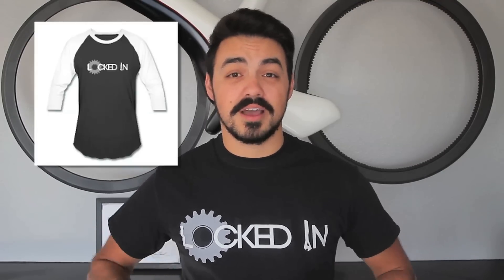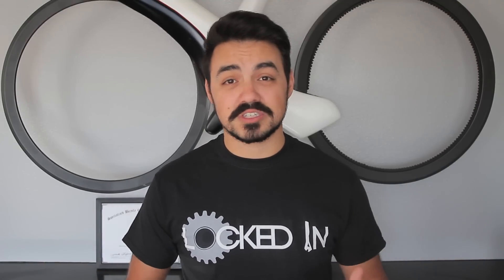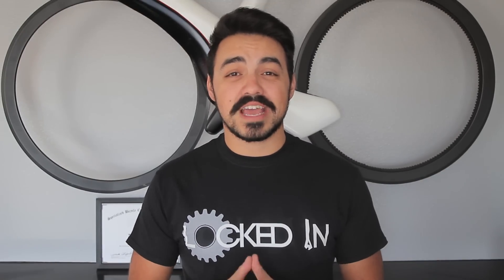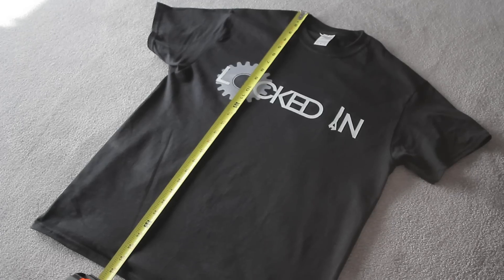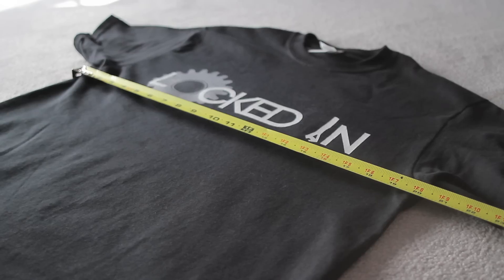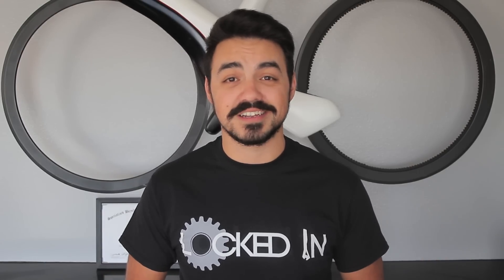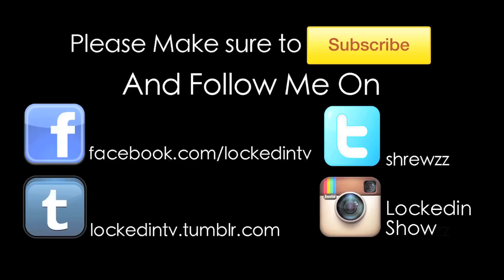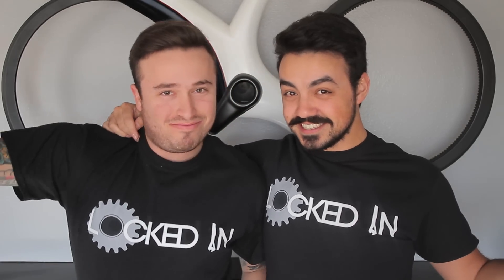Locked In Swag is NOW AVAILABLE!! T-shirts, Hoodies, and MORE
LockedInShow